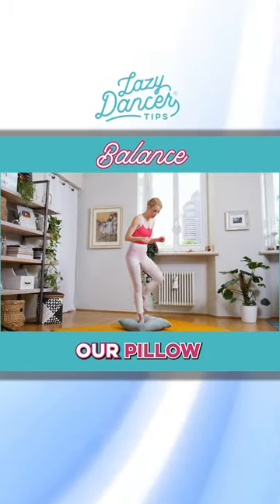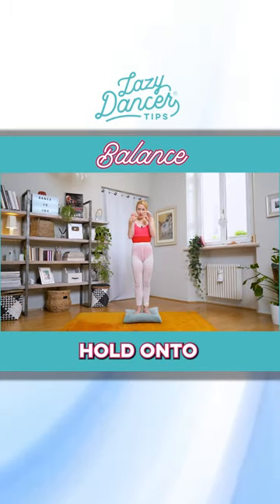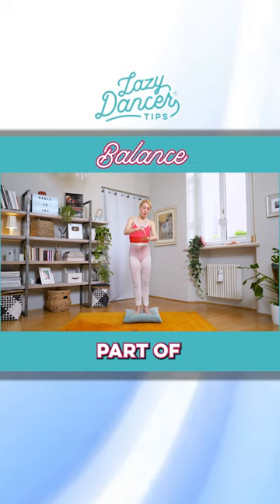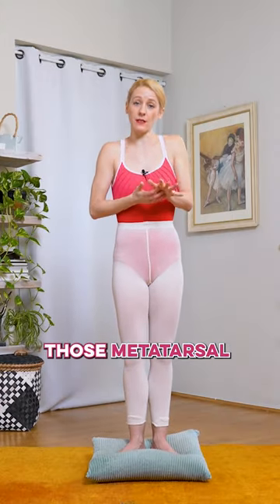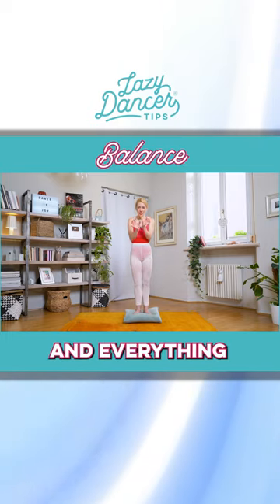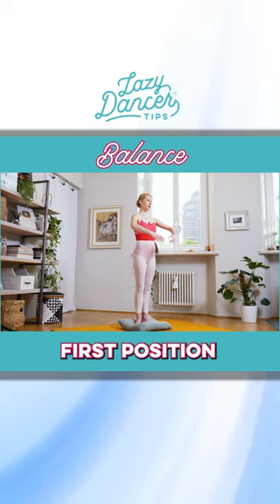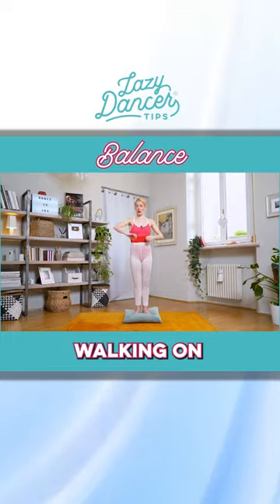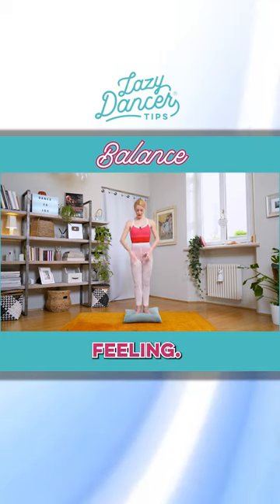3 Ballet Exercise to Improve Balance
Here are 3 ballet exercises to improve your balance ⚖

Make sure to use your arms to balance as if you’re walking on a rope 🚶‍♀

Keep on track to a happy, healthy you with my free 5-day Get Ballerina Fit plan 🩰 Your journey begins

✴CoFounder/Performer/Writer:                                        ✴
✴Alessia Lugoboni                                                              ✴
✴CoFounder/Cinematographer/Cameraman/Editor:    ✴
✴Iacopo Di Luigi                                                                   ✴